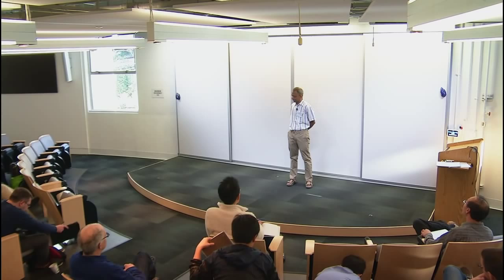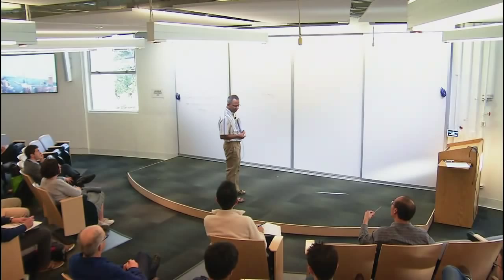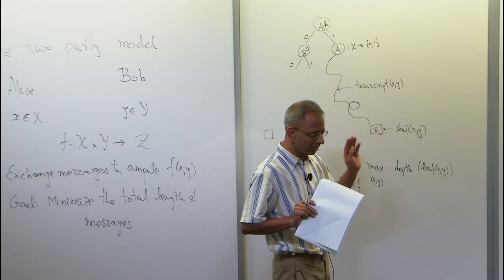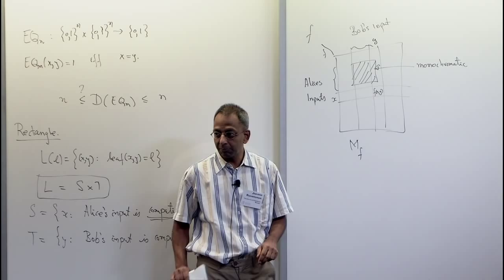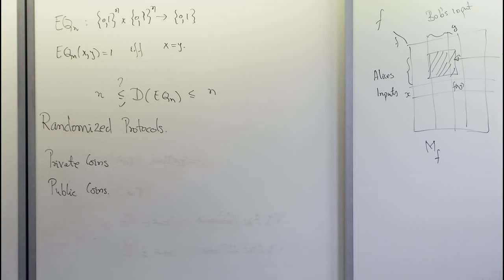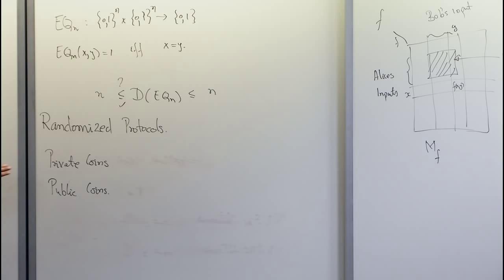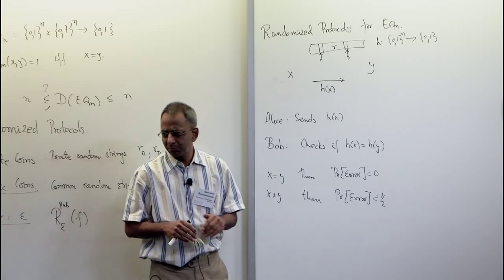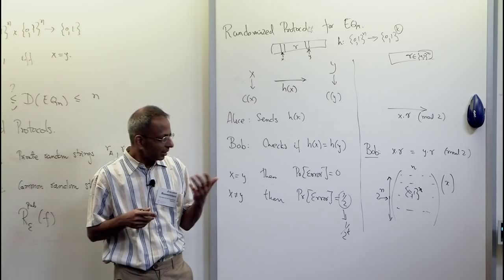Information Theory in Computational Complexity I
Jaikumar Radhakrishnan, Tata Institute of Fundamental Research
Information Theory Boot Camp